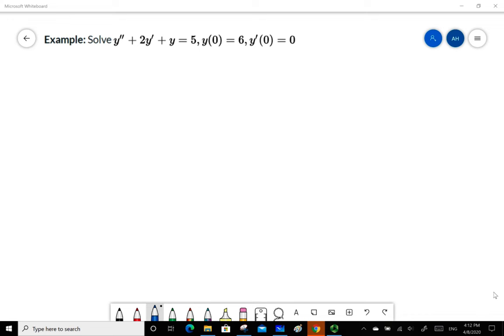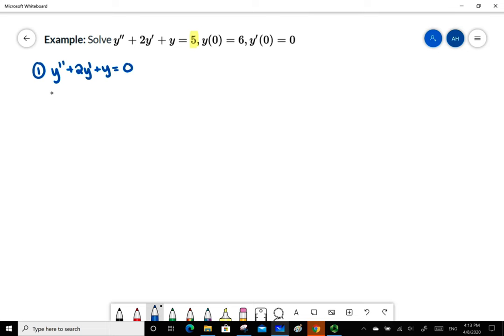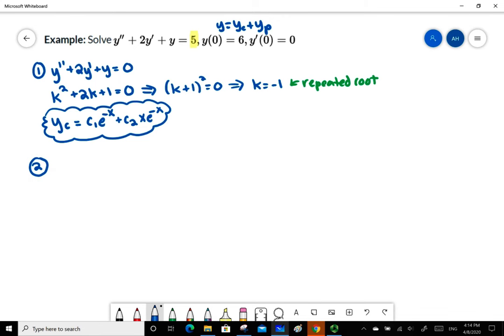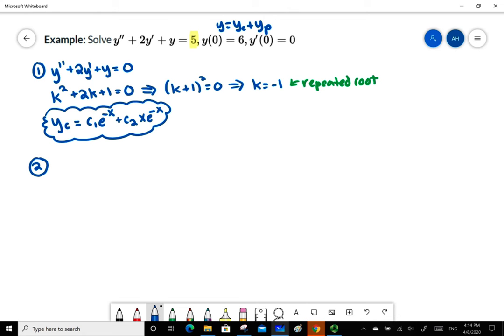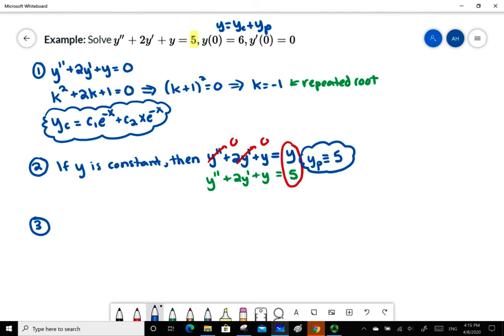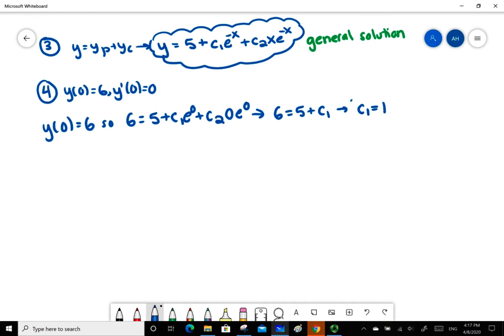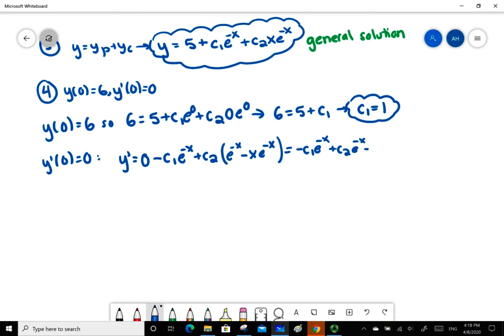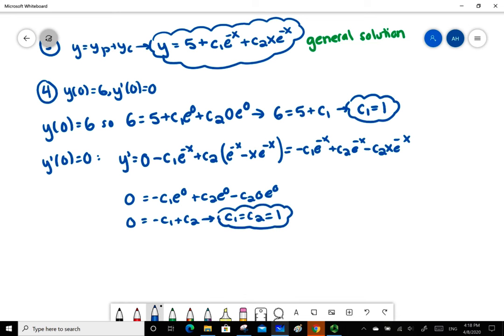Section 5.3 Example - Solving a 2nd order linear nonhomogeneous IVP